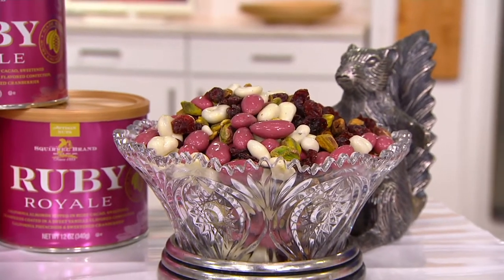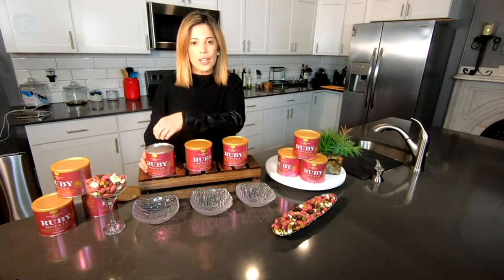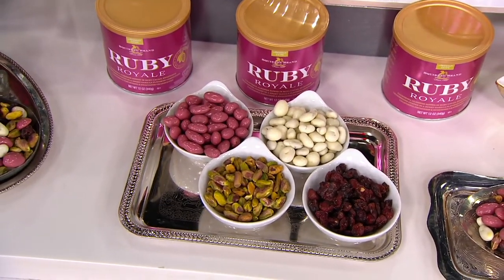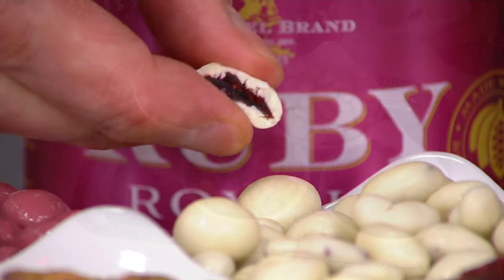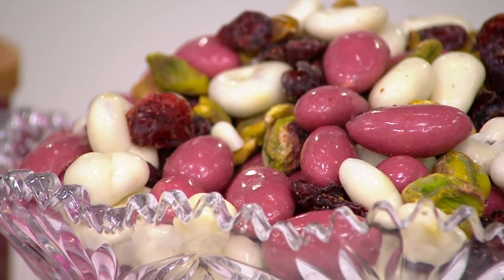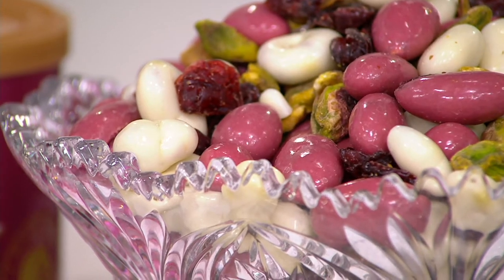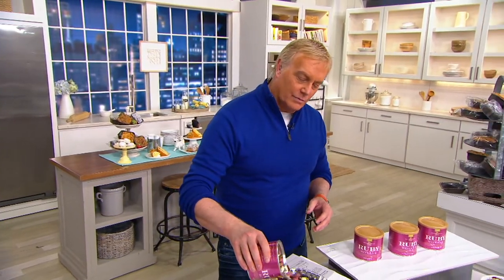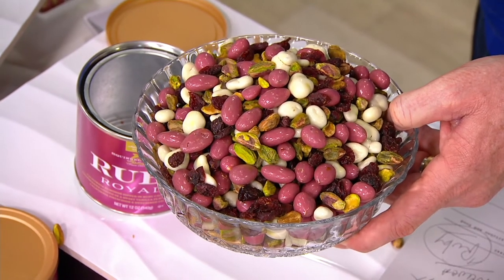Squirrel Brand (3) 12oz Ruby Royale Assortment on QVC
Squirrel Brand (3) 12oz Ruby Royale Assortment

Looking for a snack that's fit for a queen? Gift yourself, or that someone special, with this ruby red treat this Valentine's Day. Can't you just taste the love? From Squirrel Brand.